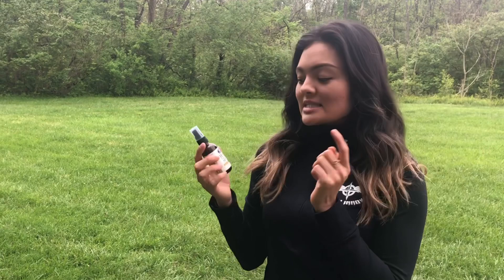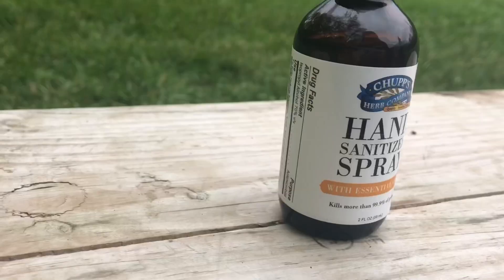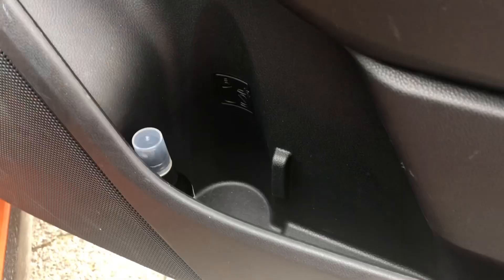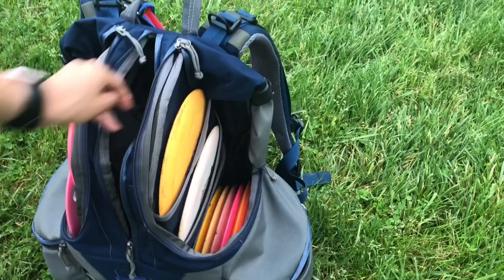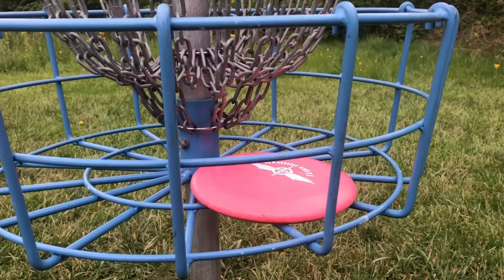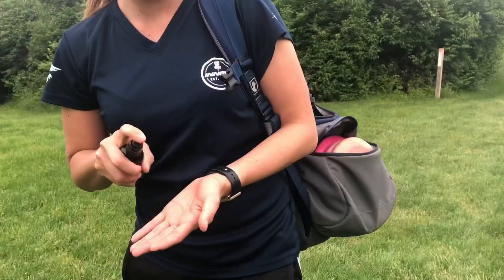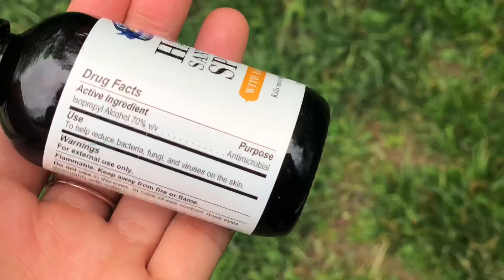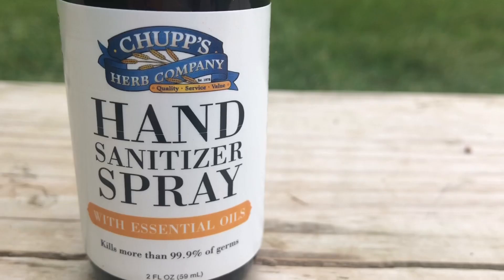Currently, The Most Used Item In My Disc Golf Bag Is...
I love to play disc golf, but during these current times- things are a little sketch.  There are germs EVERYWHERE and I feel like we never considered that until now.

Playing on a public disc golf basket makes me a bit nervous, so I keep this Hand Sanitizer Spray on me during my round!

It's super easy to use and it SMELLS GREAT- due to the essential oil blend.
Importantly, the alcohol content is 70%!  Most leading brands only have about 62% which technically is the bare minimum to kill bacteria.

Click on the link and go try some out!
Might I also suggest that their Complete Adult + Joint Health make for a healthy decision as well!